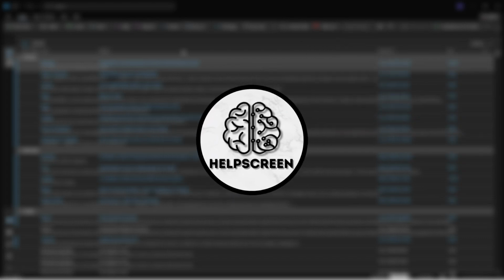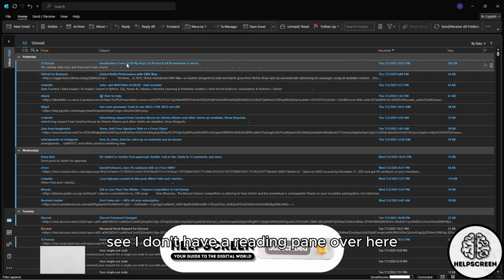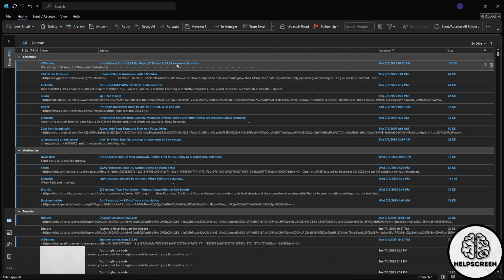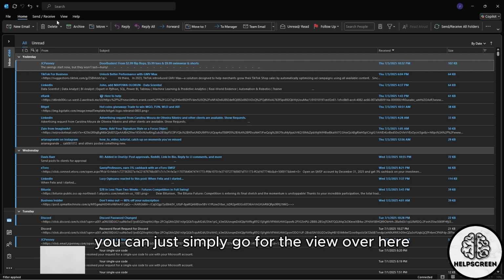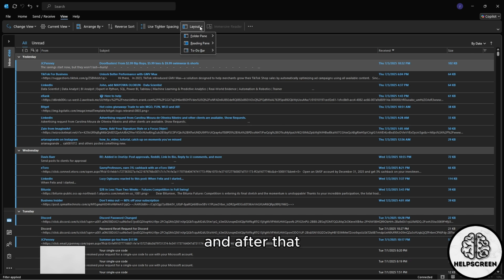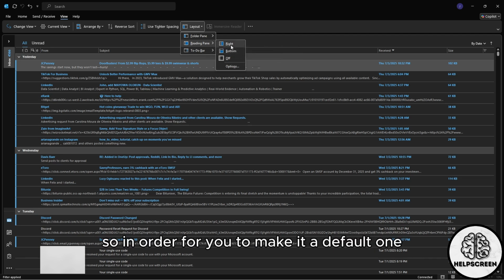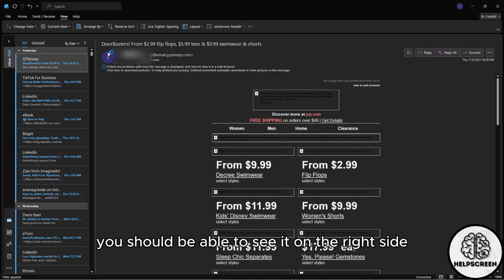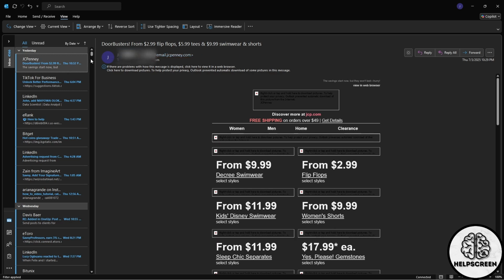How to Change Outlook View Back to Normal – Reset Layout in Seconds 📨✅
In this tutorial, I’ll show you how to change your Outlook view back to normal. Whether your layout changed accidentally or looks different after an update, this step-by-step guide will walk you through resetting the classic view, inbox pane, and reading layout. Works for both the desktop app and web version!